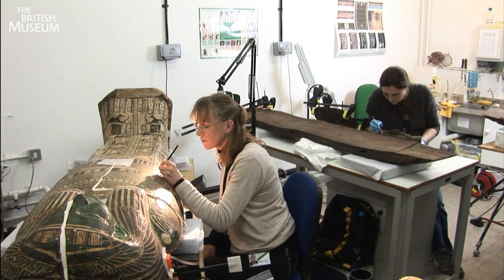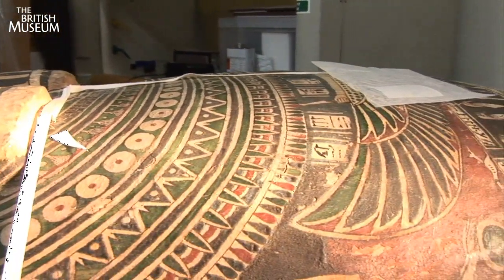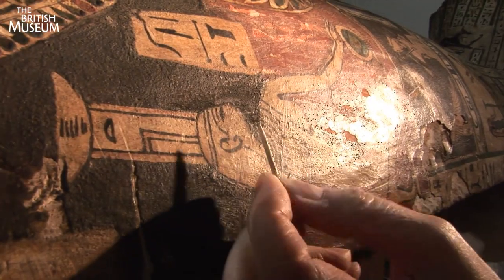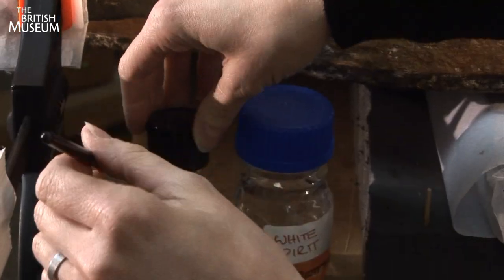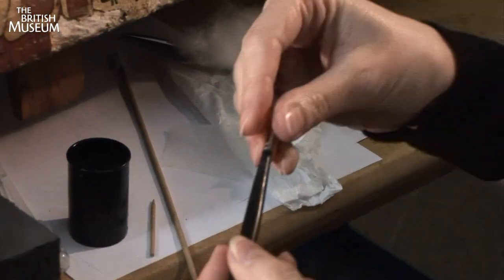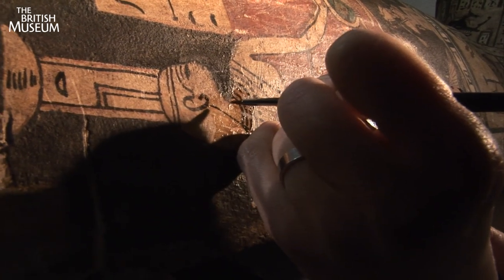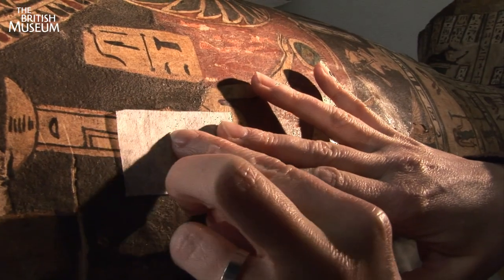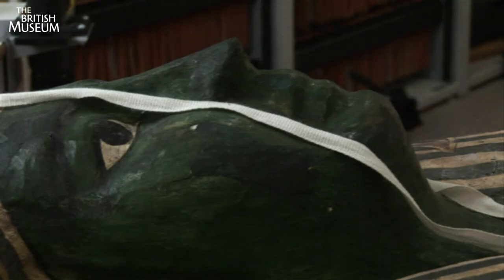Book of the Dead: Ancient Egyptian coffin prepared for the exhibition at the British Museum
Conservators at the British Museum preparing an ancient Egyptian coffin for display in the exhibition Journey through the afterlife: ancient Egyptian Book of the Dead